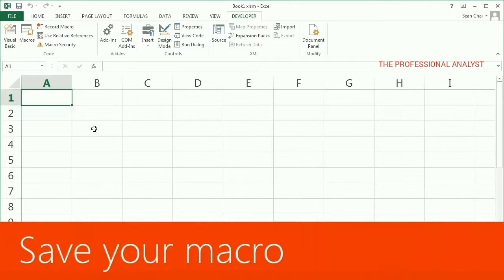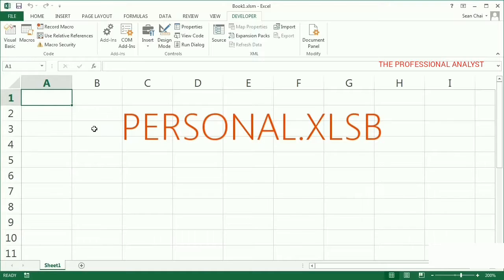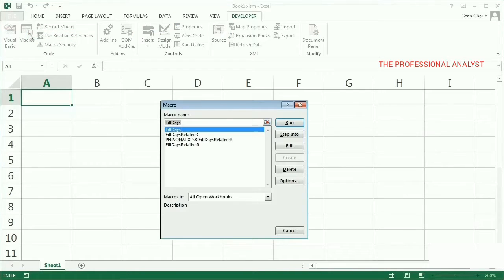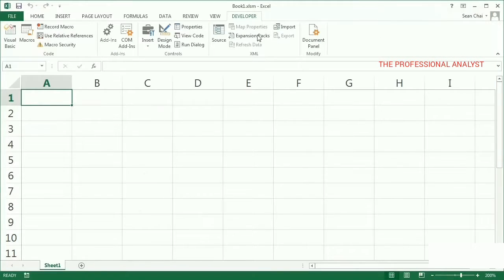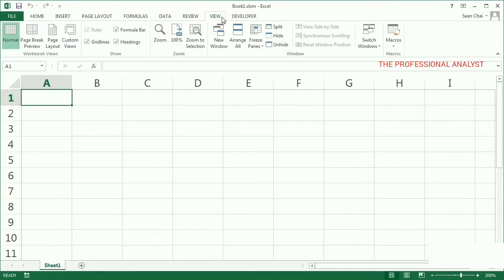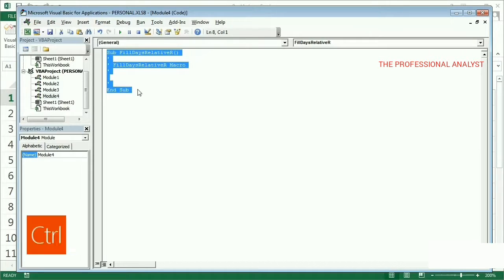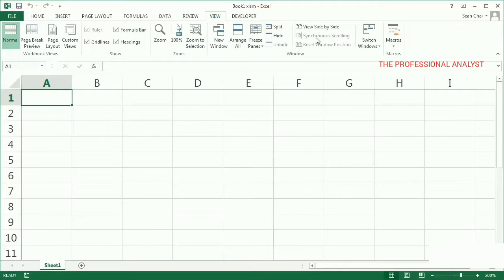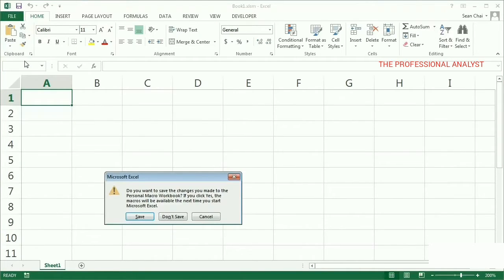How to save your MACRO in Ms Excel | Excel-Training (Episode-64)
How to save your MACRO in Ms Excel
Excel-Training
(Episode-64)